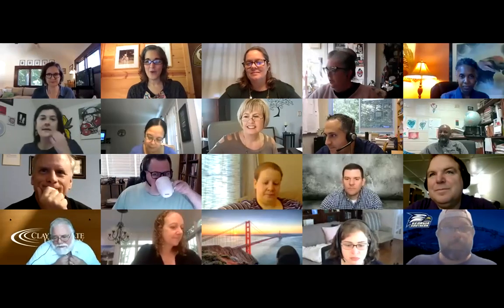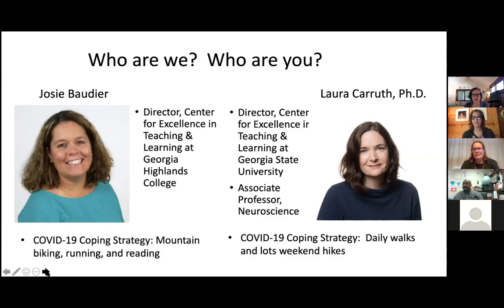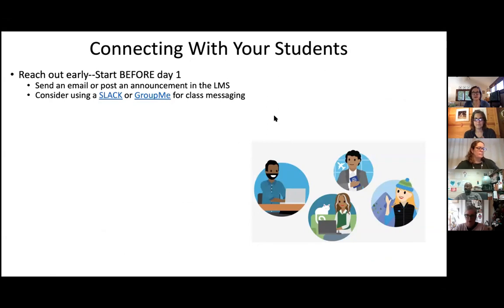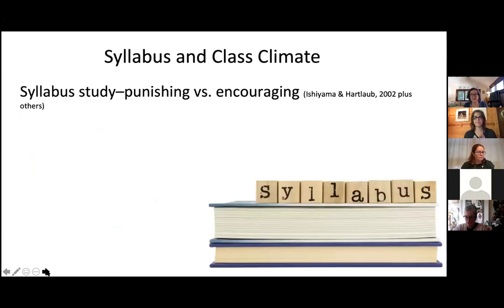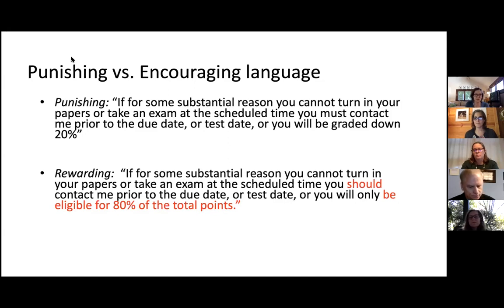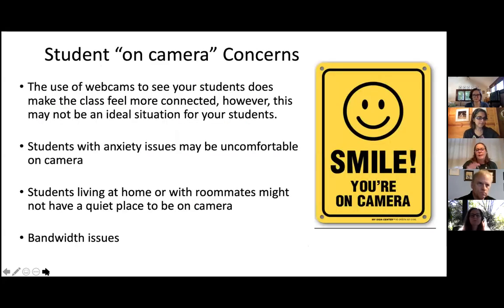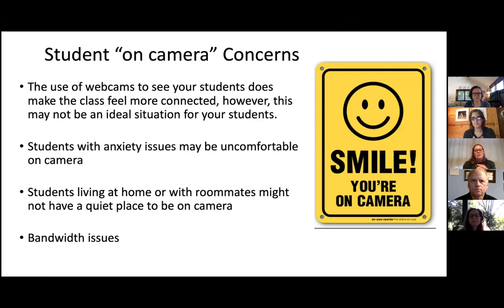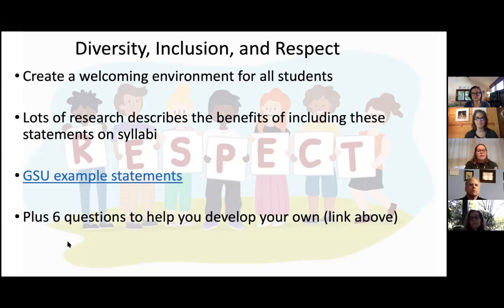Creating Community in Hybrid and Online Courses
Students, especially first and second year students, are very influenced by their classroom environments; students and faculty alike may feel disconnected in today’s socially distanced classrooms. While online environments are certainly different from face-to-face environments, there are many ways to create a sense of community in hybrid classes that match, or even exceeds, traditional face-to-face class engagement. During this webinar we will explore how to bridge that divide to develop a positive and supportive learning environment that will allow all learners to succeed.

Facilitators:
Laura Carruth, Georgia State University
Josie Baudier, Georgia Highlands College